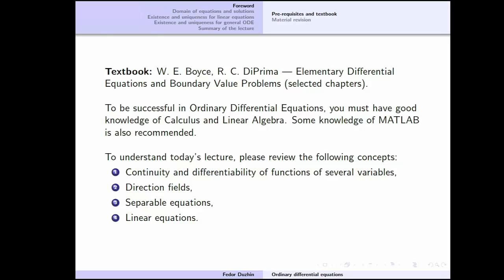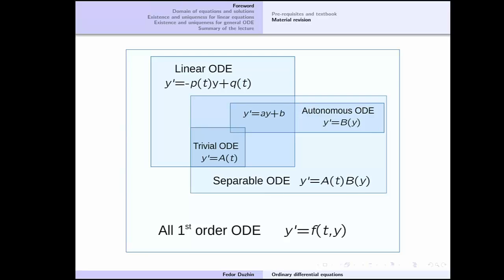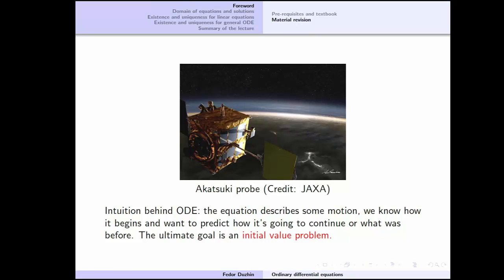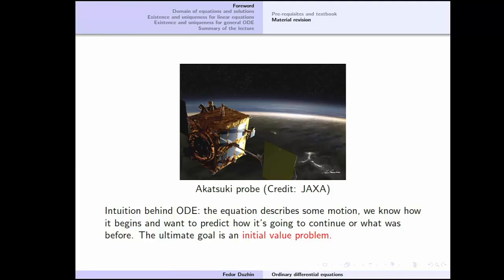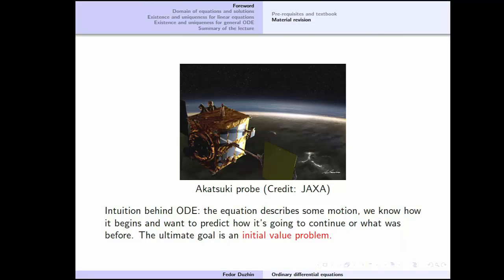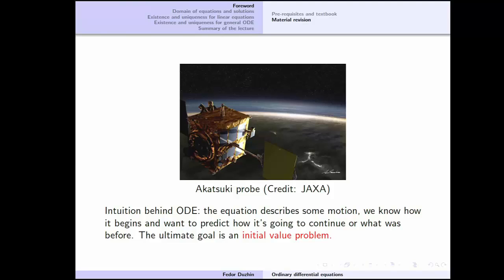ode week4 part01